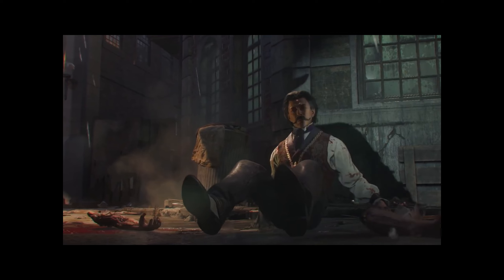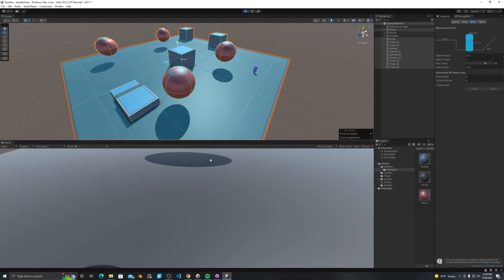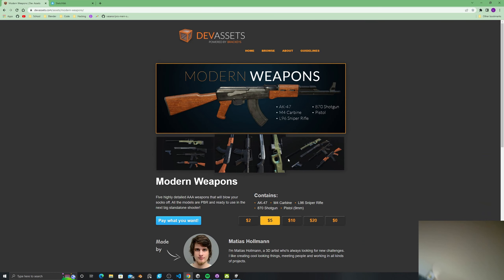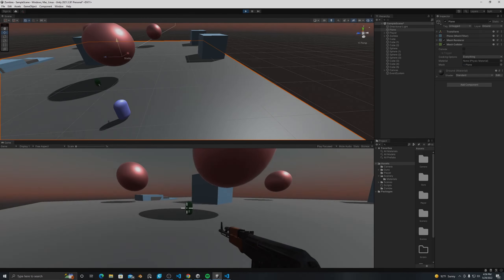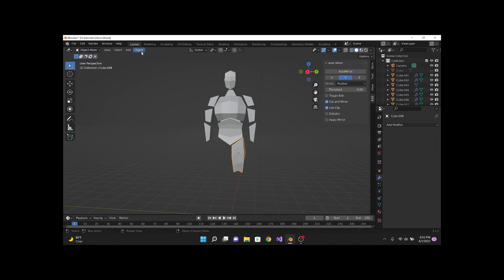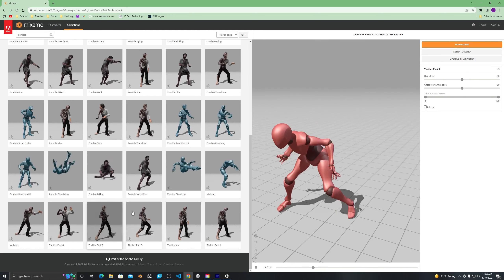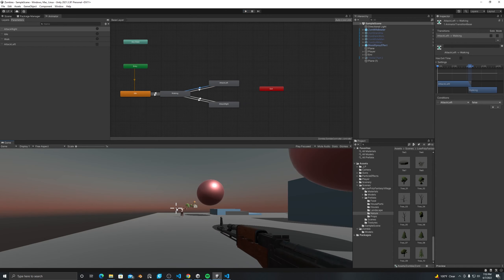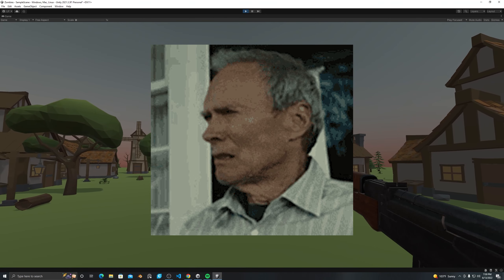I made Black Ops Zombies | Devlog #1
Come with ME, and you'll SEE, some LOW POLY POORLY ANIMATED ZOMBIES. I had a really good time getting started on paying homage to my favorite game of all time. Call of Duty Zombies. Will this possibly turn into the creation of my dream game?